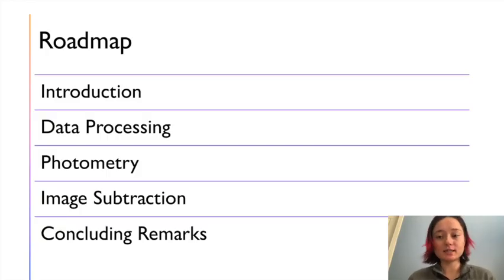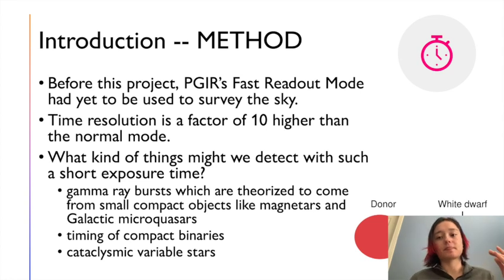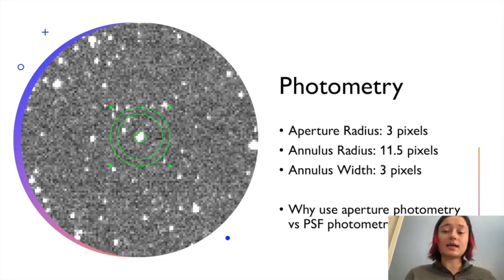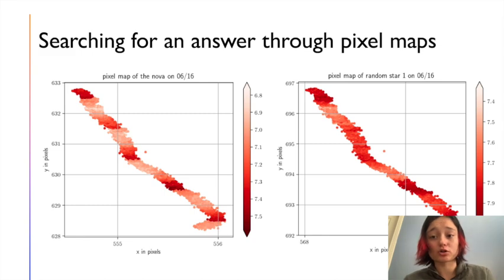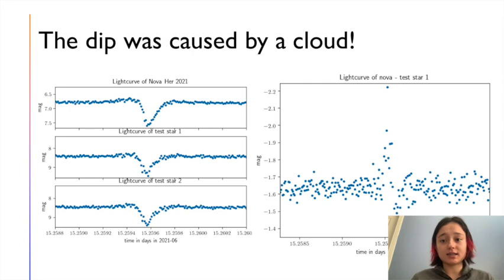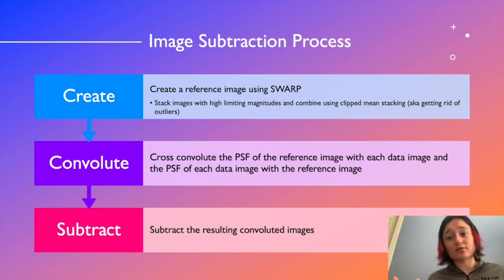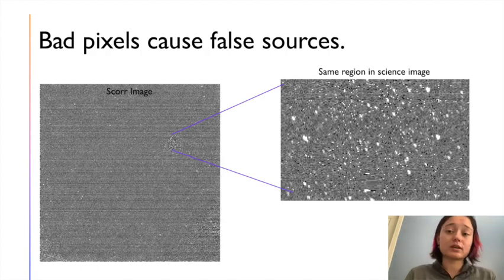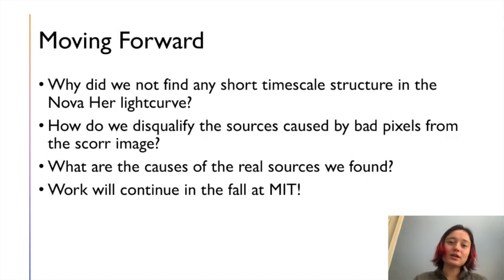Probing for Super Fast Transients Using Palomar Gattini-IR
Hi, I'm Kylie, a senior at MIT studying physics, astronomy, and Japanese. This was the work I did at WAVE, an REU at Caltech, last summer!

Palomar Gattini-IR (PGIR) uses a small, 30-cm telescope with a field of view of 25 square degrees. PGIR has a “Fast Readout Mode” with a short exposure time of about 0.82 seconds, allowing one to study very fast time domain phenomena which change over timescales ranging from a few seconds to even a few tens of milliseconds. As PGIR takes data in the infrared, it can peer into areas of the universe obscured by dust. The Fast Readout Mode was utilized to take data of nova V1674 Her (Nova Her 2021), searching for short timescale structure in the nova’s lightcurve. Both PSF and aperture photometry were performed on the nova; PSF photometry was shown to be unreliable due to variance in sensitivity across individual pixels. Image subtraction was also performed to search for unknown transients, and preliminary results are discussed.

If you'd like personalized academic consulting, help finding your passion, or simply someone to assist you in creation of a long term plan for your future, sign up for a session with me